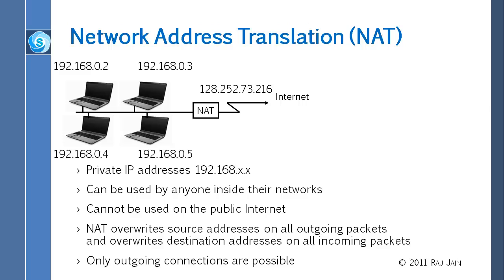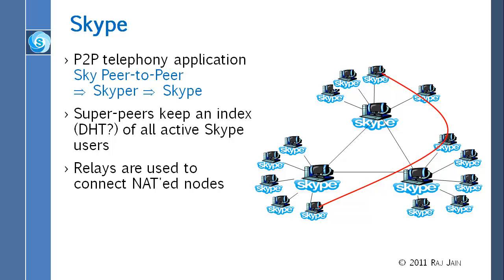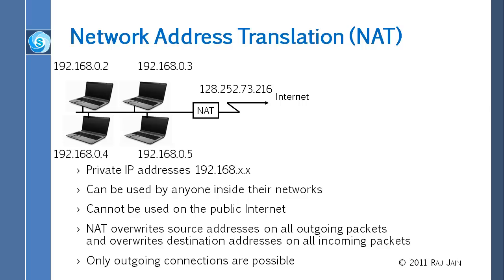Application Layer: Network Address Translation (NAT)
Fundamental concepts of Network Address Translation are discussed. Benefits of NAT are presented. P2P telepny application Skype is explained.